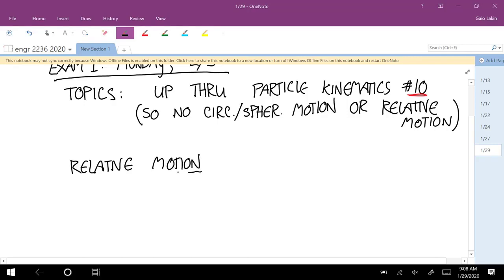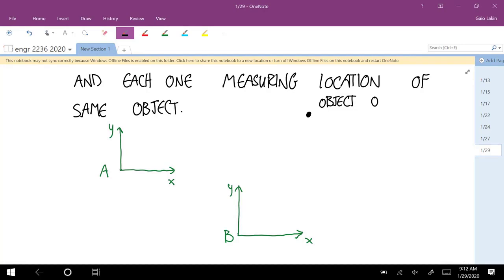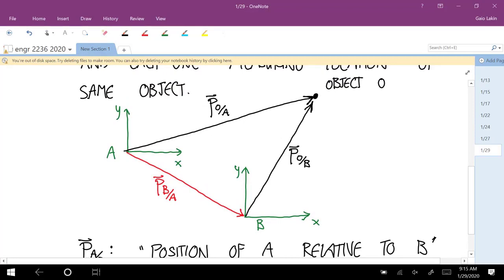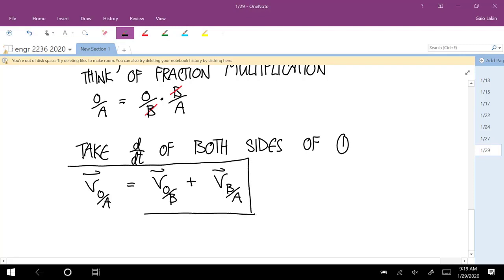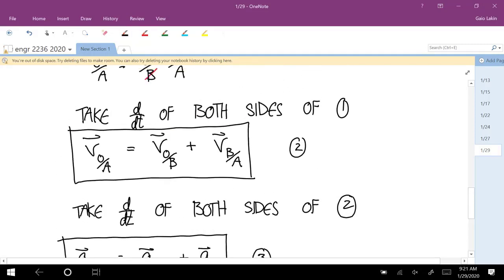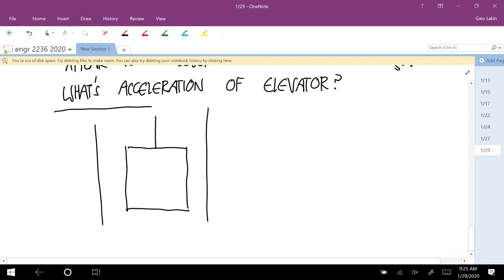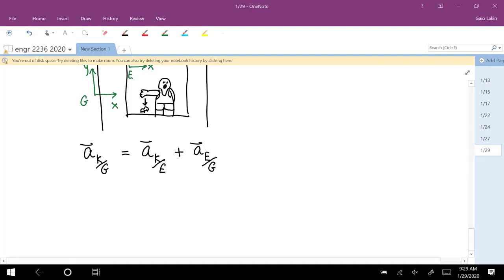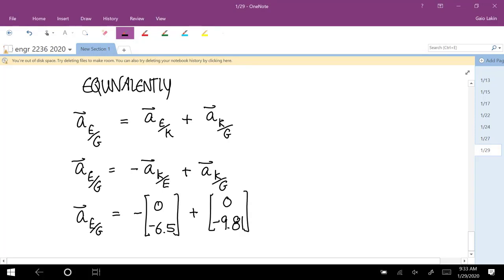3c. Relative motion